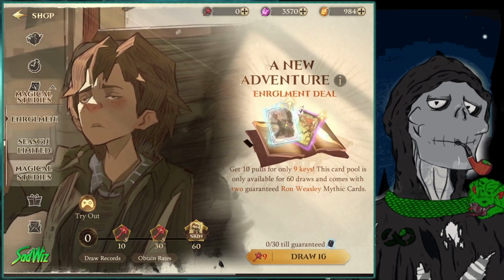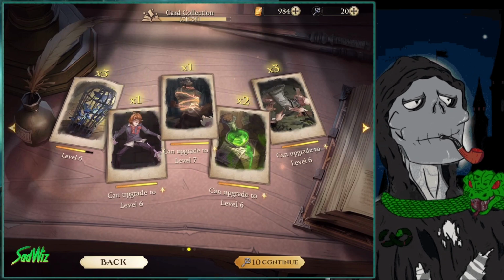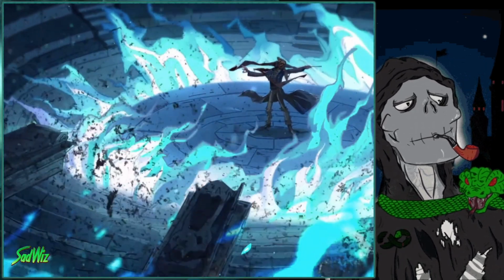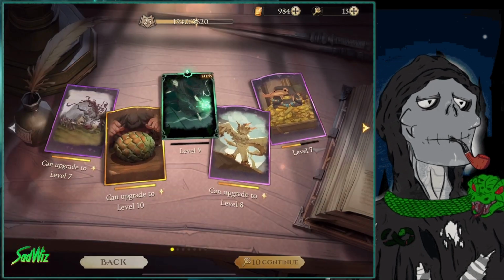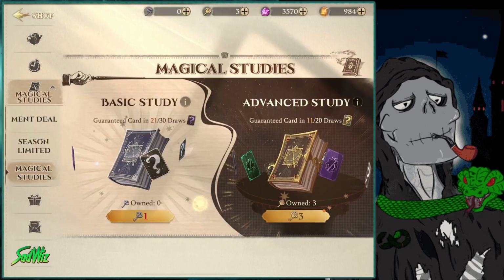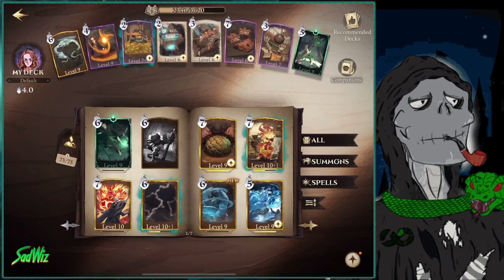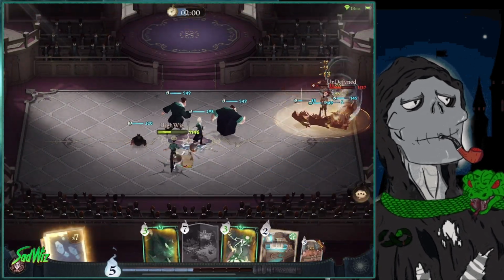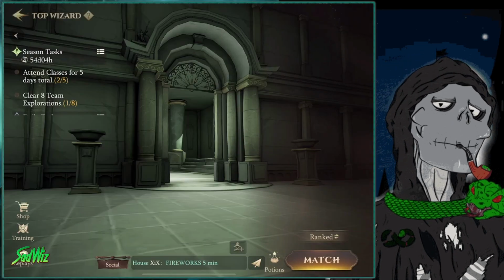Using 100 Keys / Lots of Cards! l Harry Potter Magic Awakened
Harry Potter: Magic Awakened - the immersive collectible card (CCG) and role-playing (RPG) game will be available worldwide for players on PC and mobile in 2022!

Available on:
PC - IOS - ANDROID - MAC